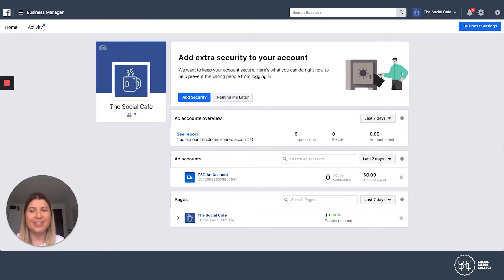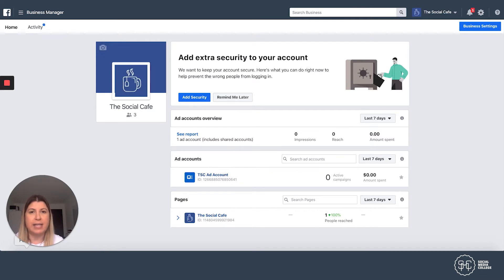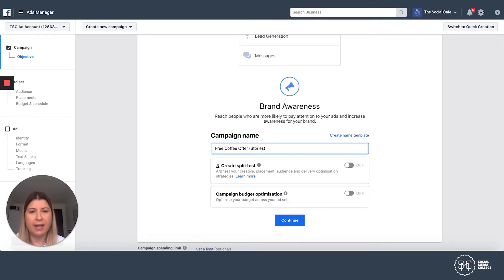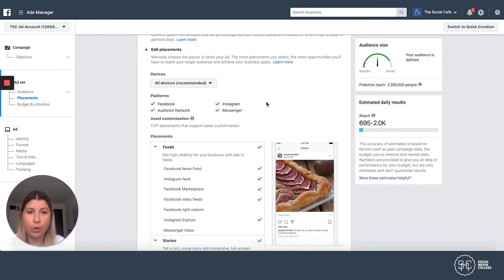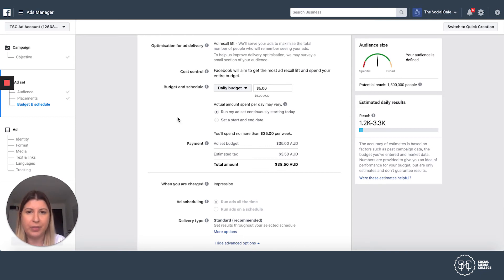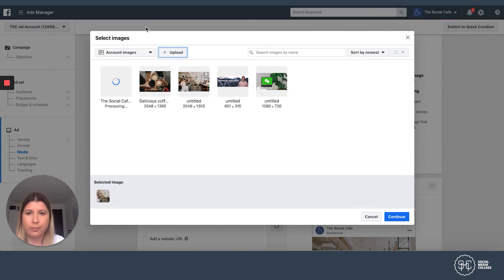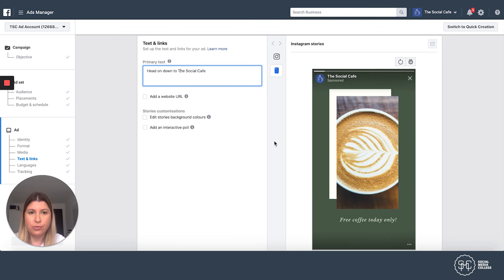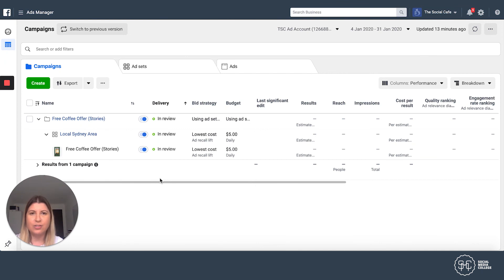How to Run Instagram Story Ads in the Facebook Ad Manager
In this video our mentor, Tamara Klisaric, runs through the steps on how to run Instagram Story Ads in the Facebook Ad manager.